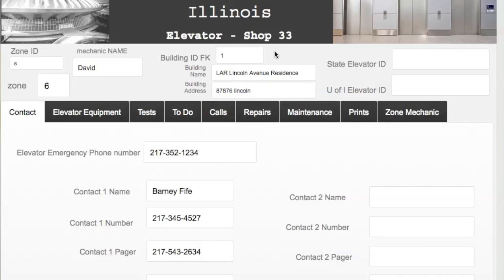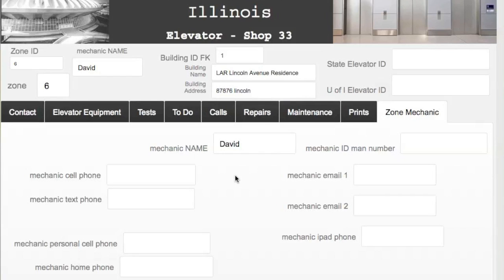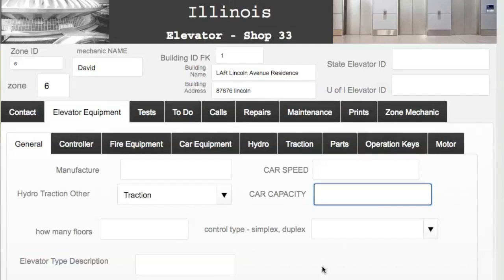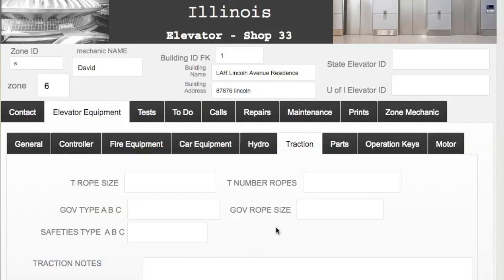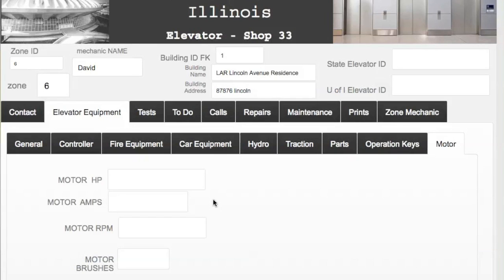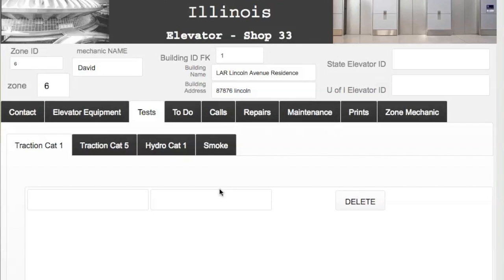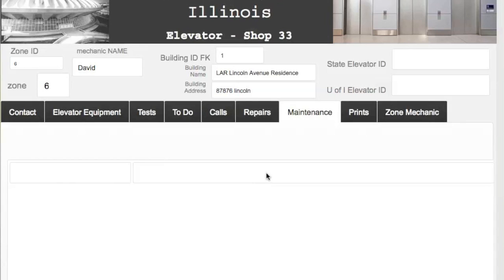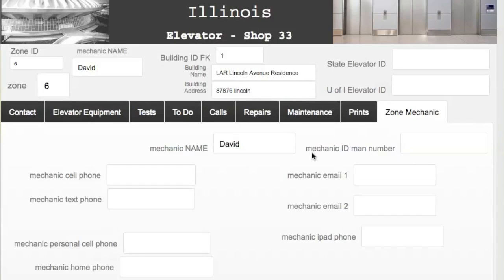U of I Elevator Data Base Project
Elevator iPad Data Base for the maintenance of the elevators on campus.